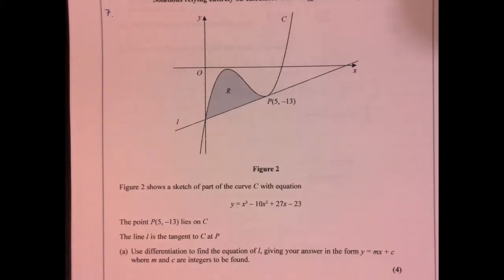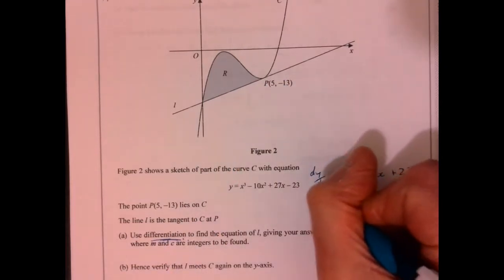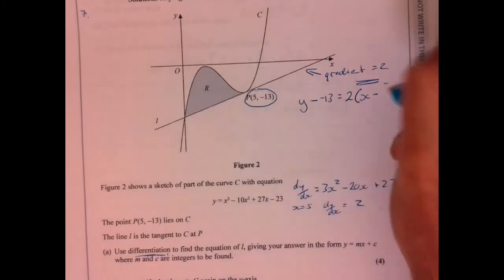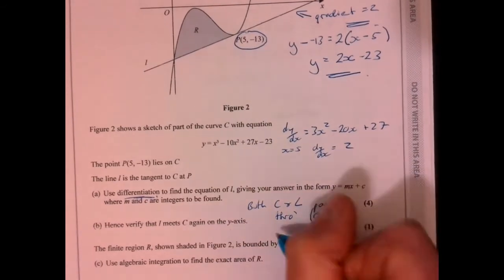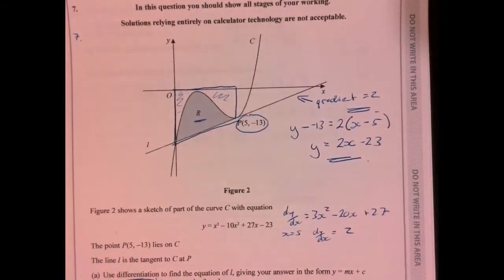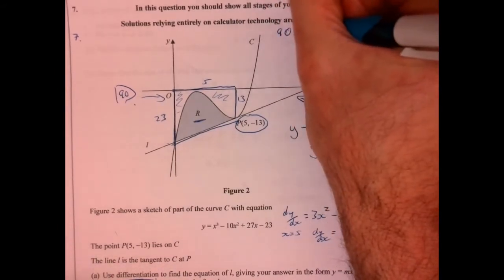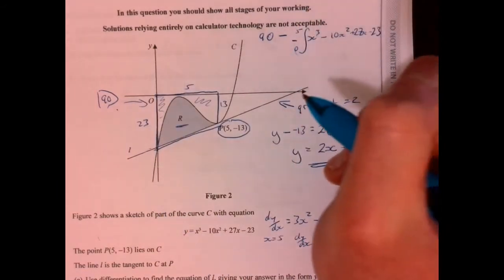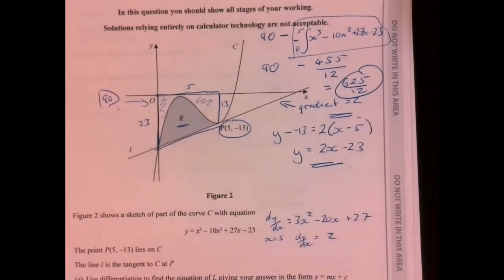Question 7 A Level Maths Edexcel 2021 Paper 2